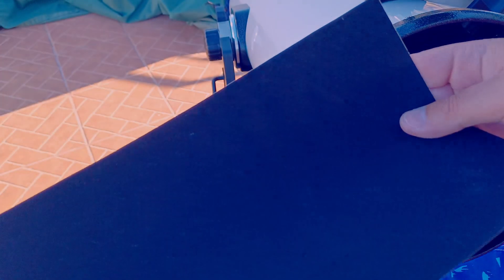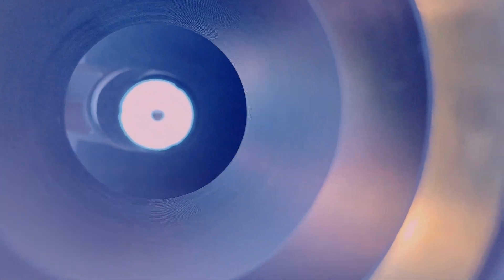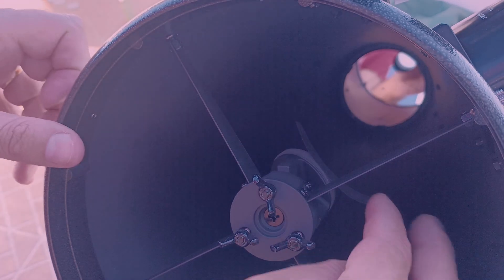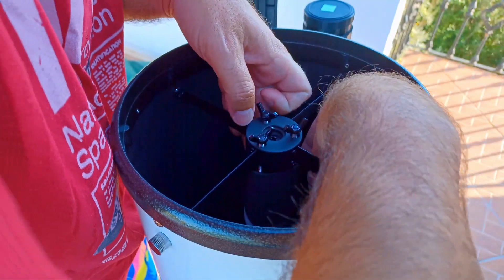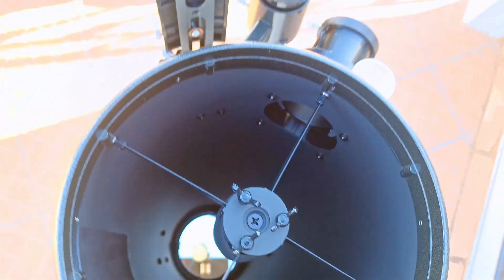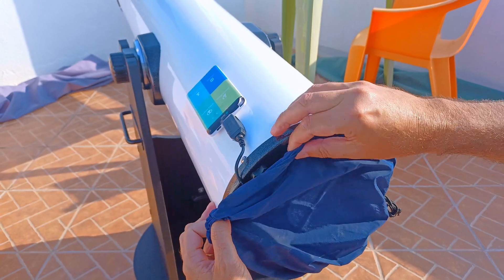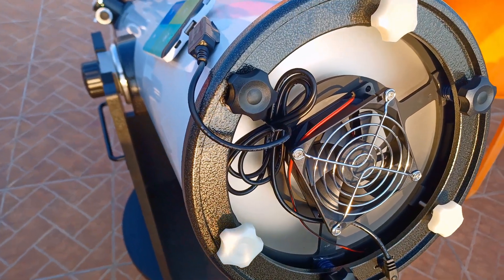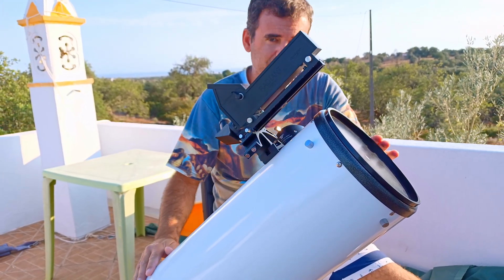These 8 inch DOBSONIAN MODS will BOOST your VIEWS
2nd wave of improvements to the 8" DOBSONIAN Telescope. Telrad, Anti dew shield, Blackening secondary mirror edges, Flocking tube, Collimation stiffer springs, Power supply for the fan. These are all modifications you can do to your dobsonian to get better performance and views when observing, doing Astrophotography or EAA - Electronically Assisted Astronomy.
The telescope in the video is my 8"  f/6  Dobsonian TSOptics (GSO) which is the same as the StellaLyra, Apertura AD8, Zhumell Z8, etc.

Link to US Amazon black sheets: